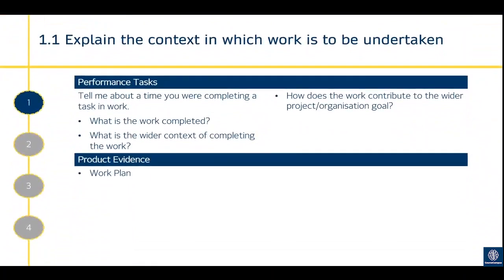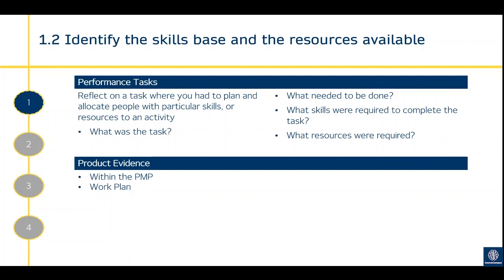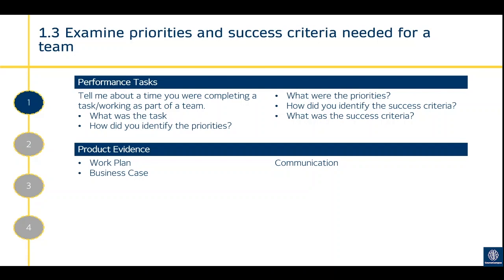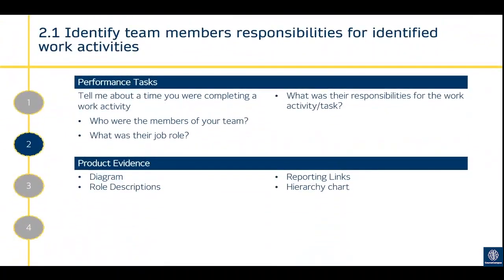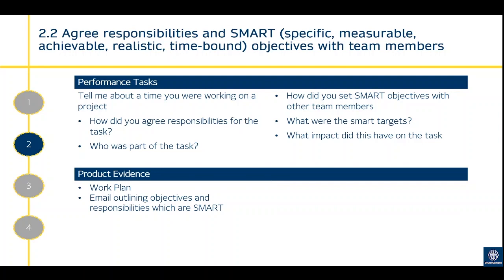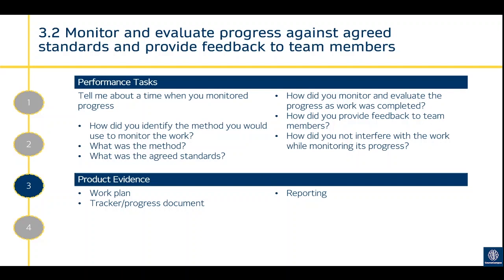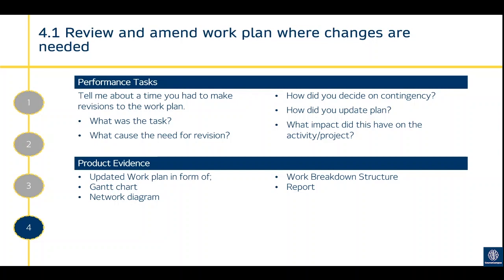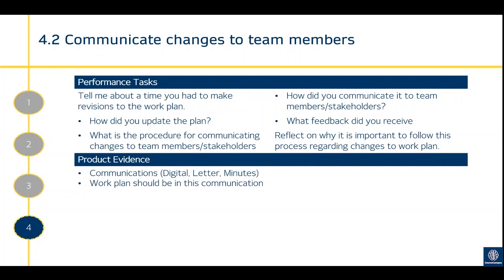Plan, Allocate and Monitor Work in Own Area of Responsibility | Project Management SCQF 8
🚀 Dive into the dynamic world of project management with our latest video! 🚀

Are you ready to take your project management skills to the next level? Join us in this comprehensive guide where we explore the key principles of planning, allocating, and monitoring work within your own area of responsibility, all tailored to the SCQF Level 8 standard.

📋 What's Covered:
- Strategic Planning: Learn how to strategically plan projects to ensure alignment with organizational goals and objectives.
- Resource Allocation: Discover effective methods for allocating resources efficiently, ensuring optimal utilization while minimizing bottlenecks.
- Task Delegation: Master the art of task delegation, empowering your team members and maximizing their strengths.
- Timeline Management: Explore techniques for creating realistic timelines, keeping projects on track and within deadlines.
- Monitoring and Evaluation: Understand the importance of continuous monitoring, allowing for quick adaptation and proactive issue resolution.

🔧 Tools and Tips:
Gain insights into practical tools and tips that can streamline your project management process, making it more efficient and productive.

🎓 Who Should Watch:
- Project Managers
- Team Leaders
- Business Analysts
- Aspiring Project Management Professionals
- Anyone Seeking to Enhance Their Project Management Skills

📈 Boost Your Career:
Whether you're looking to advance in your current role or preparing for certification exams, mastering the skills discussed in this video will undoubtedly boost your career prospects.

🤝 Join the Conversation:
Share your thoughts, experiences, and tips in the comments section. Connect with a community of like-minded professionals who are passionate about project management excellence.

Ready to embark on a journey toward project management mastery? Let's get started! 💼🌐